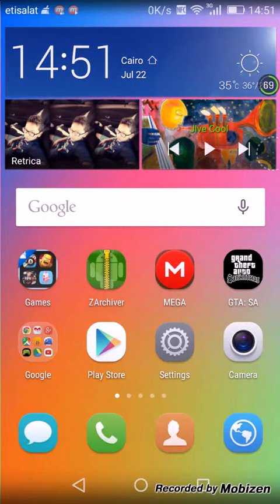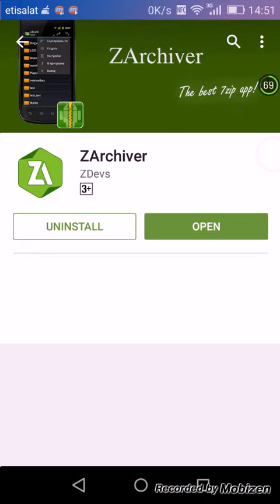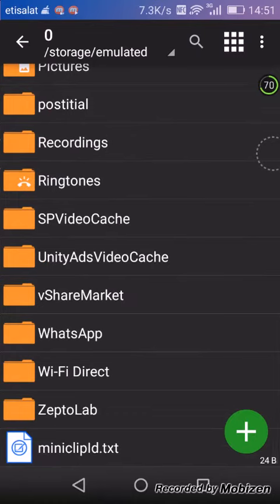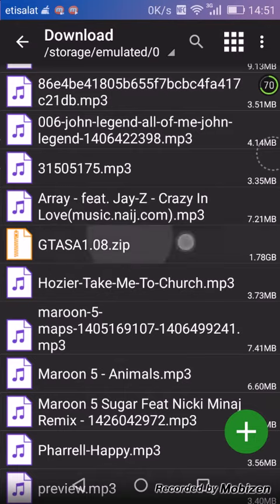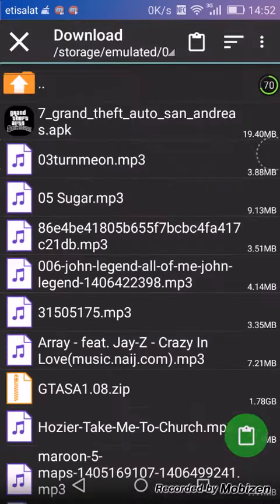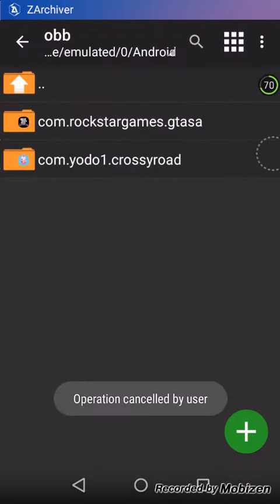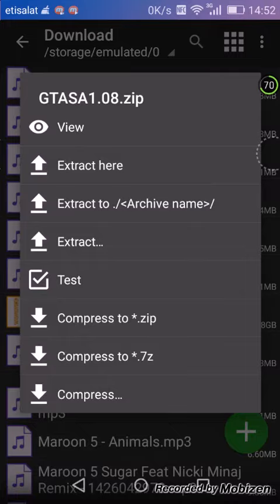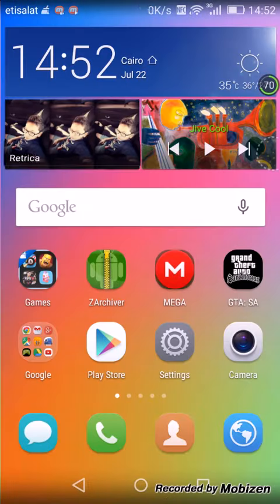How To Get GTA San Andreas For Free No Root